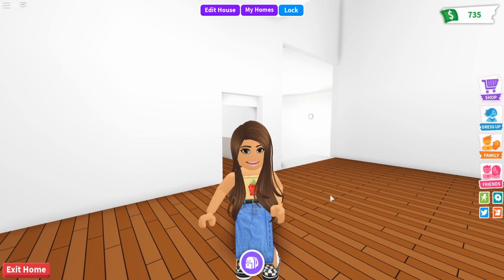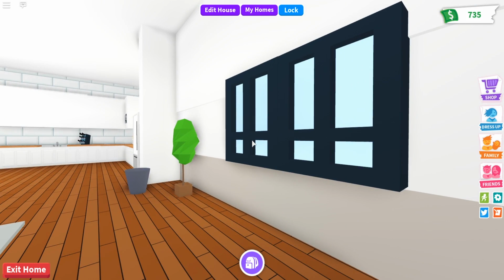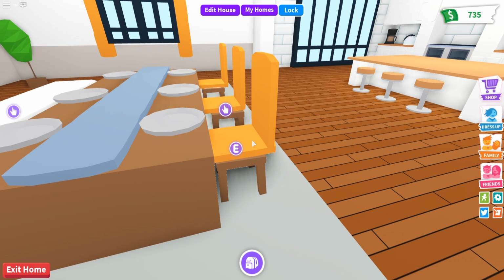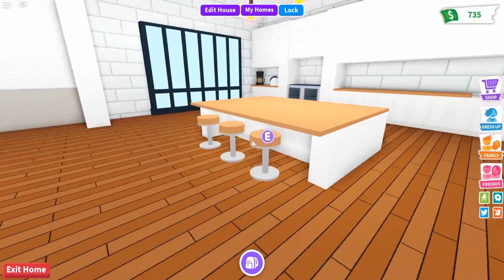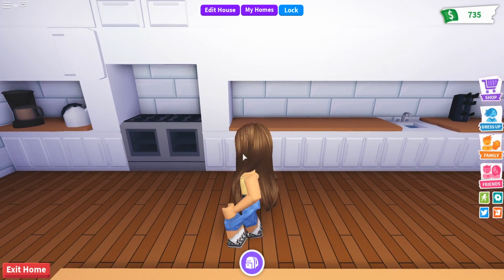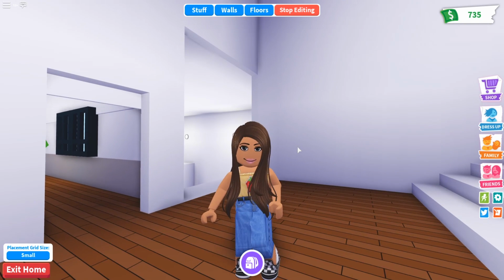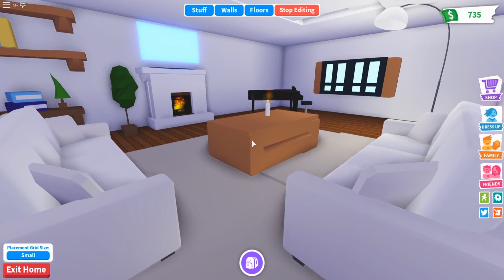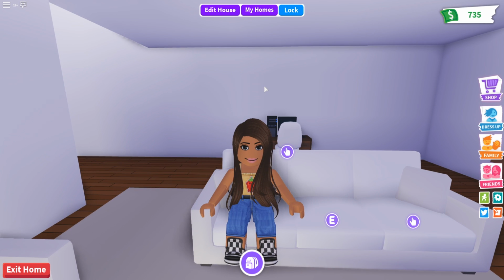TRYING TO MAKE MY BLOXBURG FAMILY HOUSE ON ADOPT ME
Don't forget to subscriberry 🍓 and turn on your notifications 🔔 I always reply/heart comments at the start of every upload!

ROBLOX is an online virtual playground and workshop, where kids of all ages can safely interact, create, have fun, and learn. It’s unique in that practically everything on ROBLOX is designed and constructed by members of the community. ROBLOX is designed for 8 to 18 year olds, Roblox is Kid friendly.PG, Family Friendly + No Swearing but it is open to people of all ages. Each player starts by choosing an avatar and giving it an identity. They can then explore ROBLOX — interacting with others by chatting, playing games, or collaborating on creative projects. Each player is also given their own piece of undeveloped real estate along with a virtual toolbox with which to design and build anything — be it a navigable skyscraper, a working helicopter, a giant pinball mac